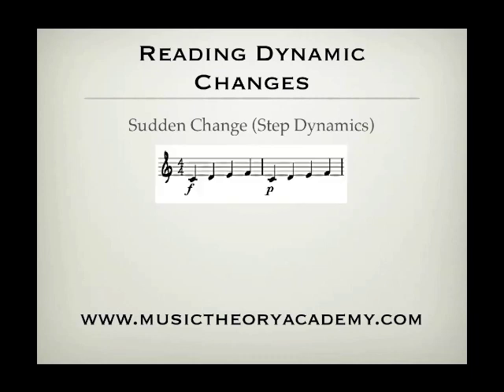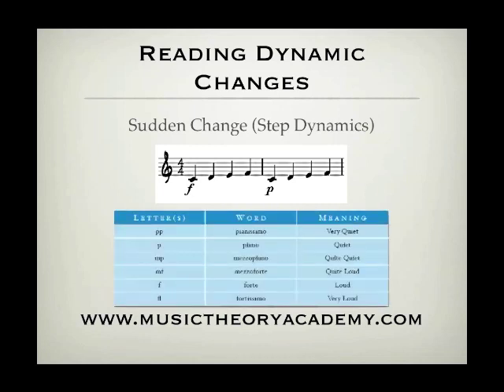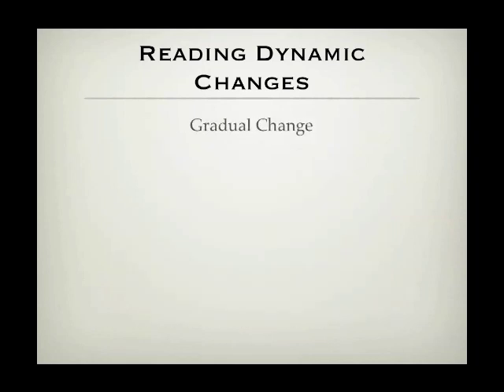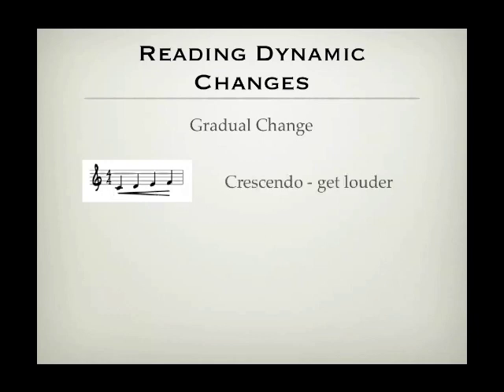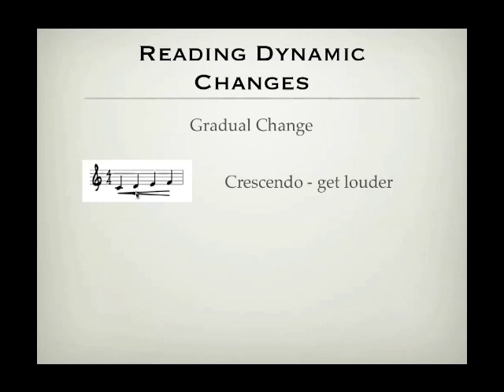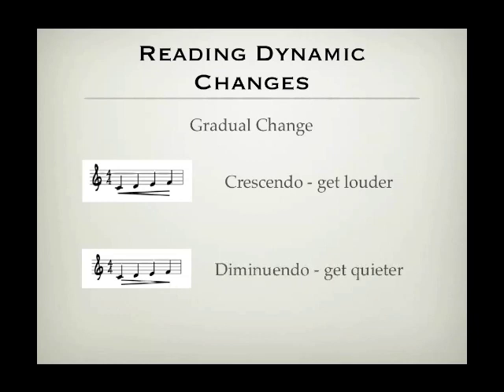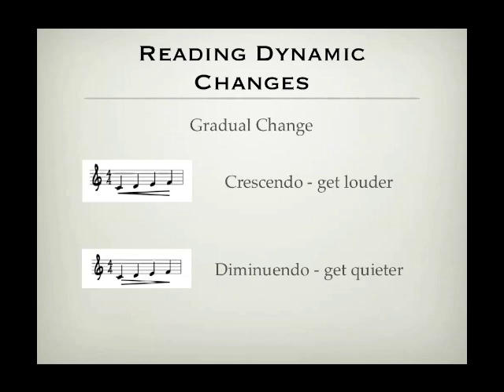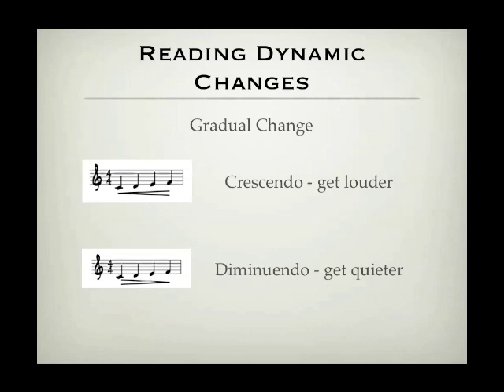How to read music - Dynamics Part 2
Learn how to read dynamic changes quickly and easily.